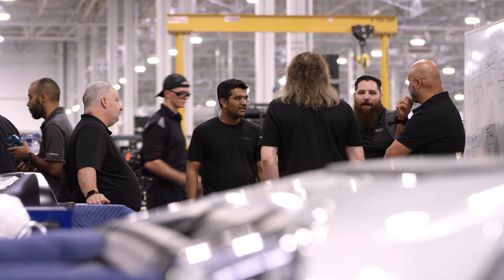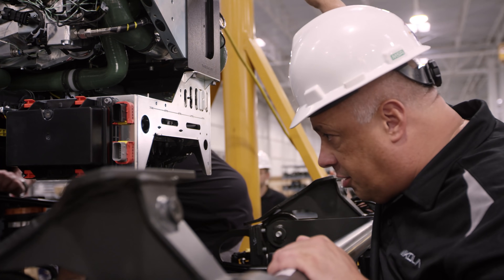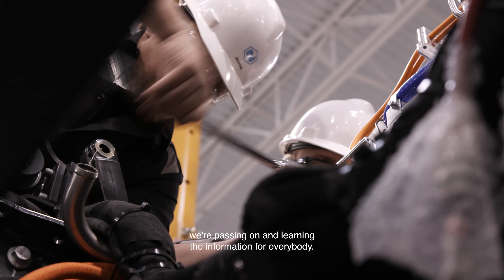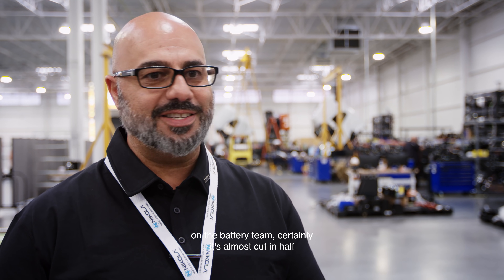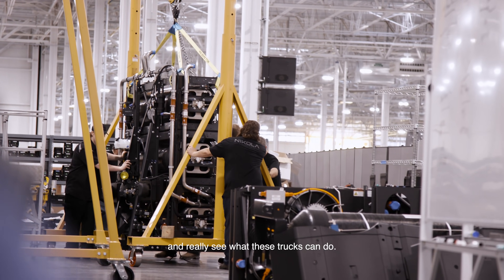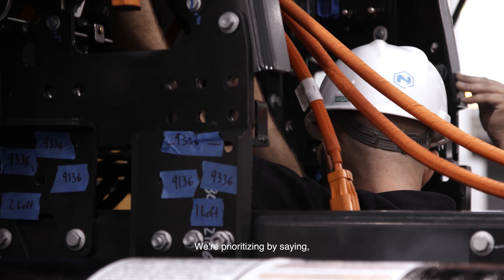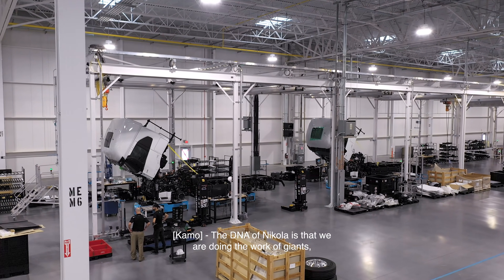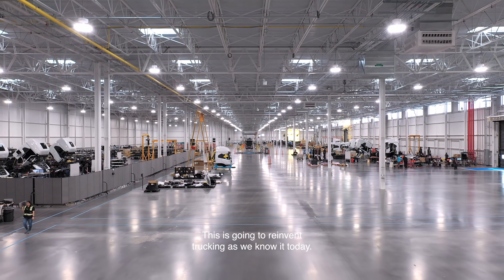Driving Change Season 2 Episode 1: Get It Done | Nikola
In the second season of DrivingChange we continue on the journey of the Nikola Tre FCEV alpha builds with a visit to our Coolidge manufacturing facility and to get an inside look at the advanced manufacturing team in action.